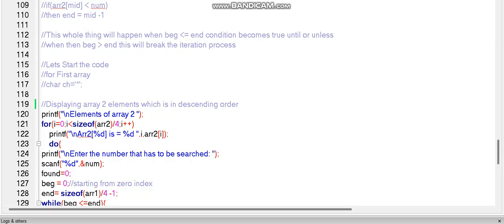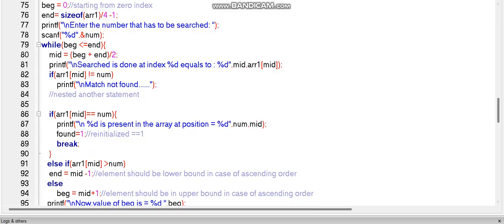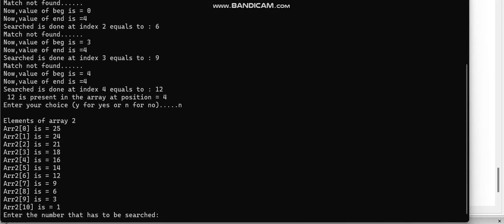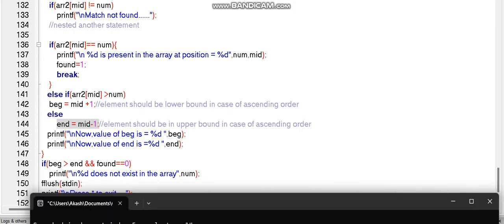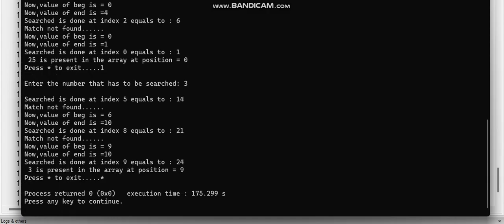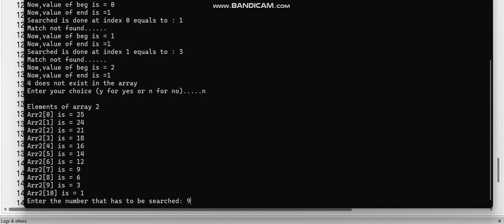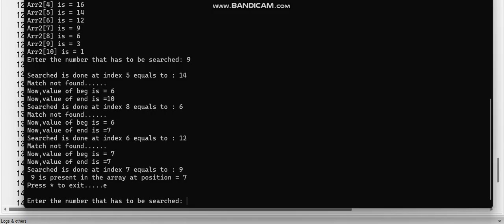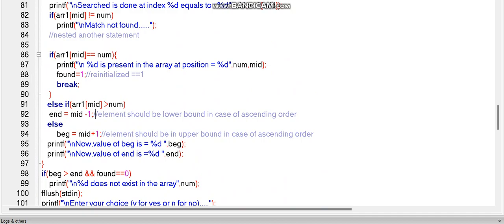BInary Search in case of descending order sorted array